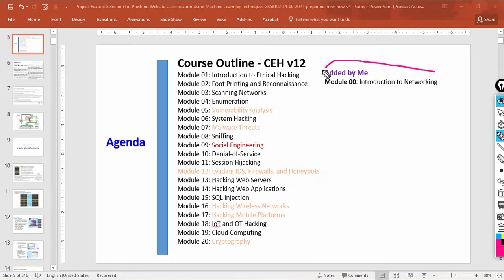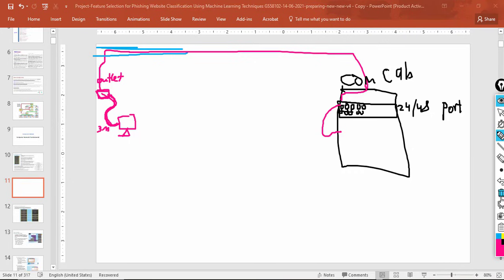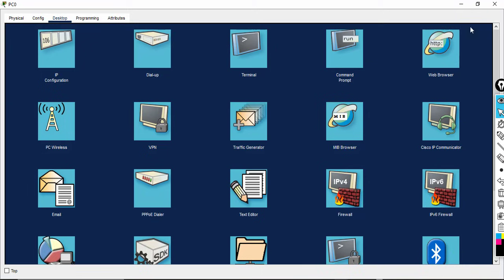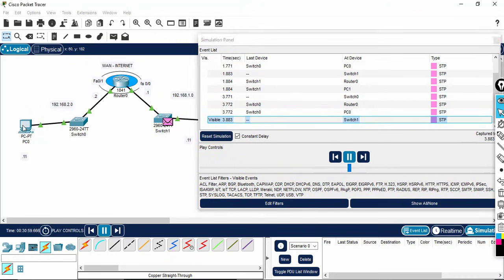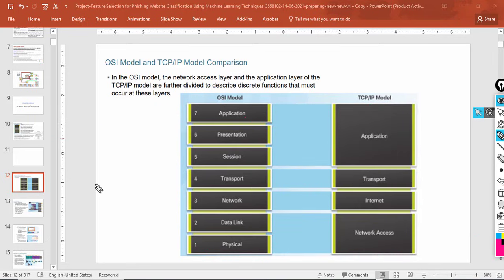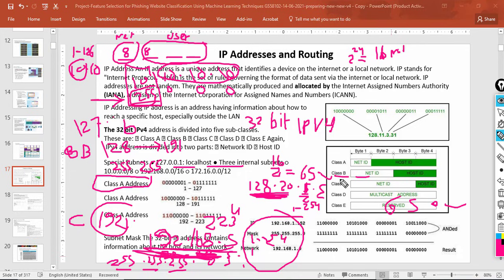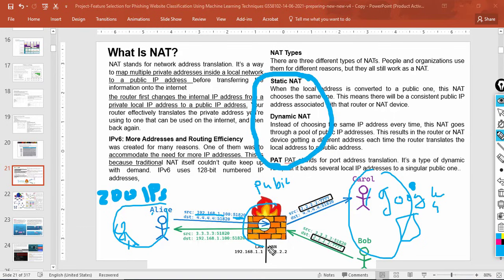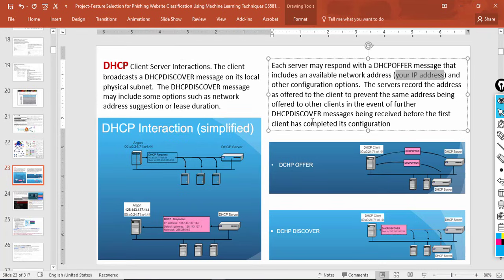Cybersecurity and Ethical Hacking (A to Z networking) part 6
This this the video 6 of the CEH and Cybersecurity Full Training and it enhanced with extra countermeasures and corporate enterprise security solutions to get wholistic overview of security and train you with valuable information to be ready and help you to work in cybersecurity domain.